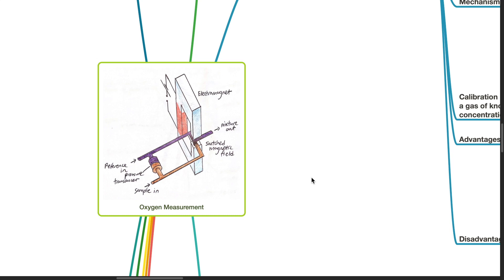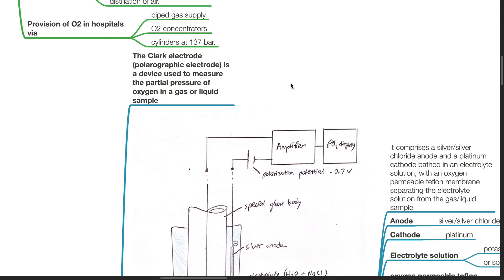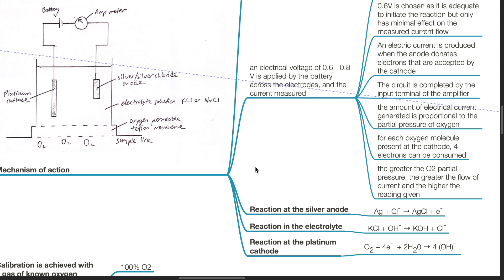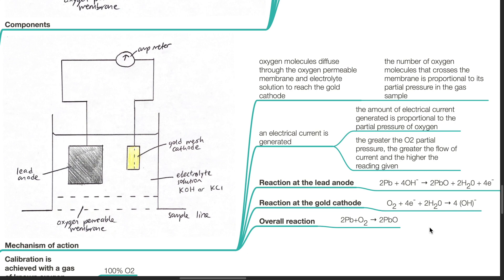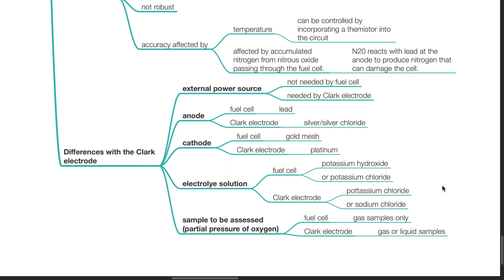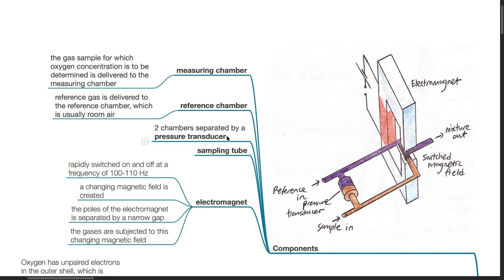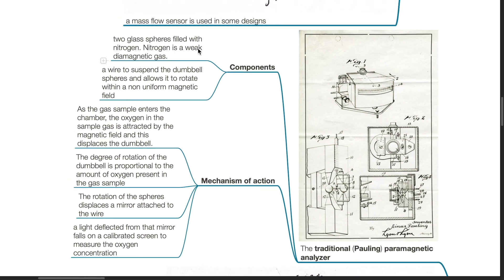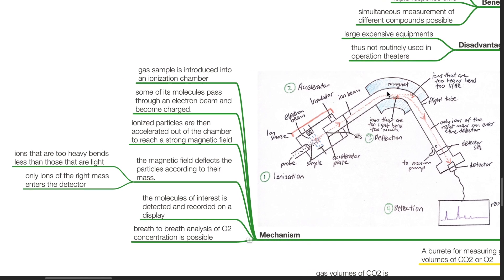OXYGEN MEASUREMENT- PHYSICS SERIES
Part of the Anaesthesiology lectures basic science series, Physics section. Hope it helps!